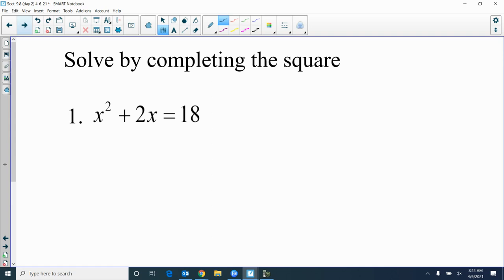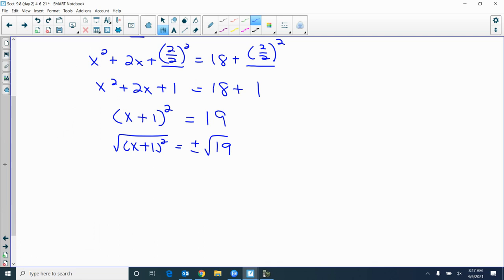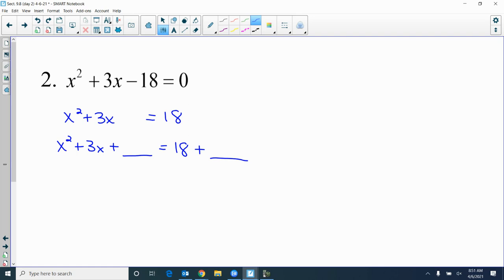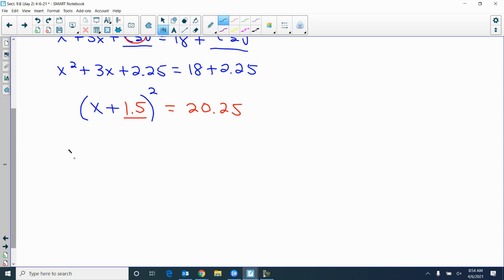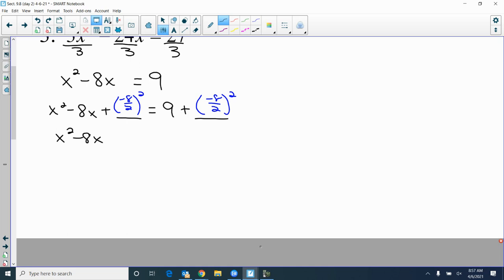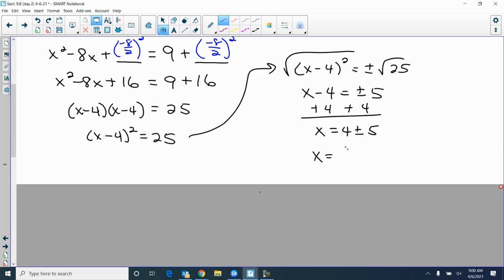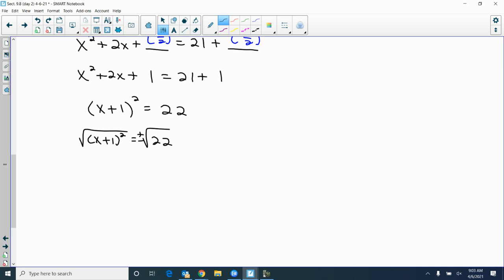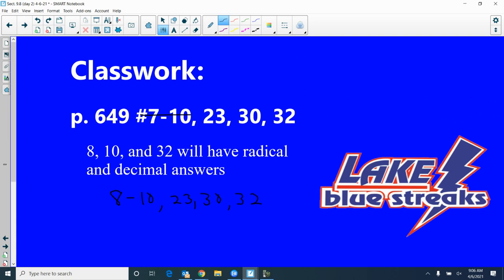Sect. 9.8: Apr. 6, 2021 9:08